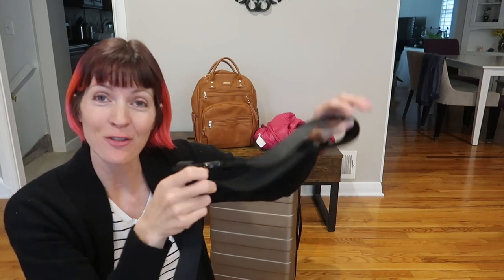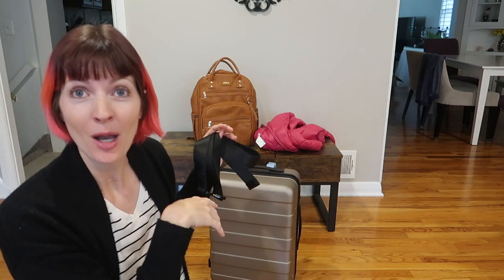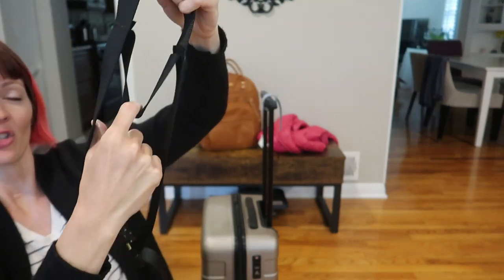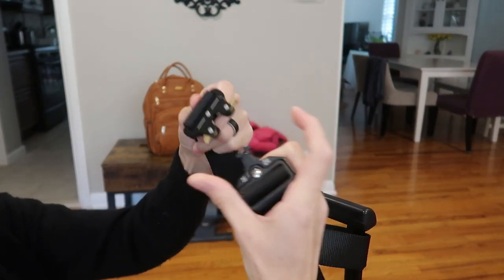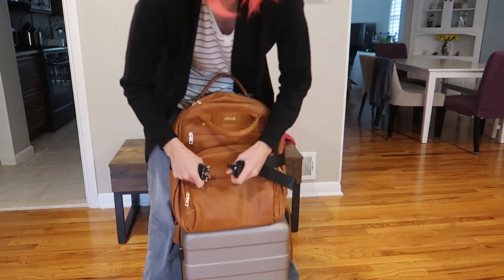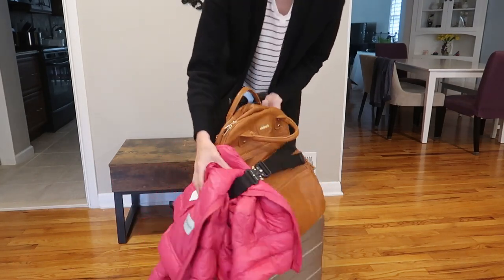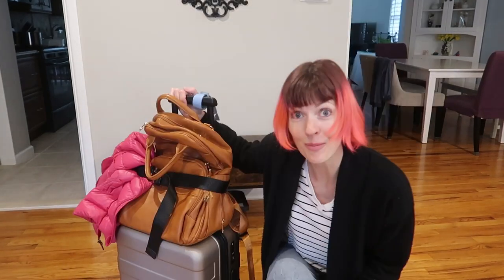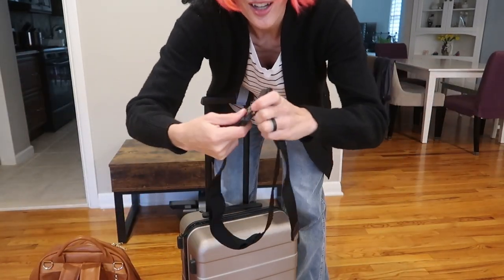Travel Lighter and Smarter with the Ultimate Suitcase Hack | Genius Luggage Strap Review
This is the best luggage strap I've ever seen, because it has an internal loop that goes around your suitcase handle, so it stays put even when you have the main strap unlocked. Then, load up your personal items (back pack or purse or briefcase, a jacket, some shopping bags etc) on top of your suitcase, and lock them in place up there with this super heavy duty and durable luggage strap / travel belt!! Great travel hack!!